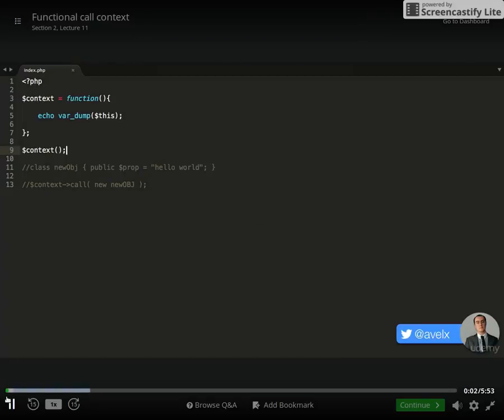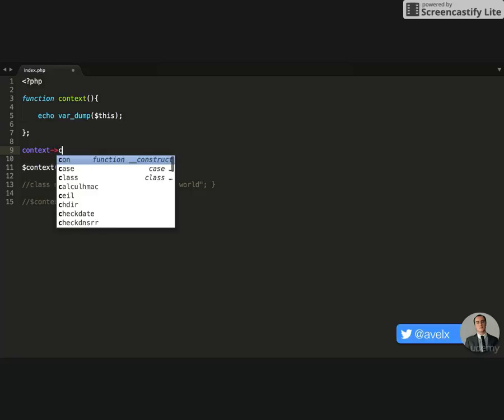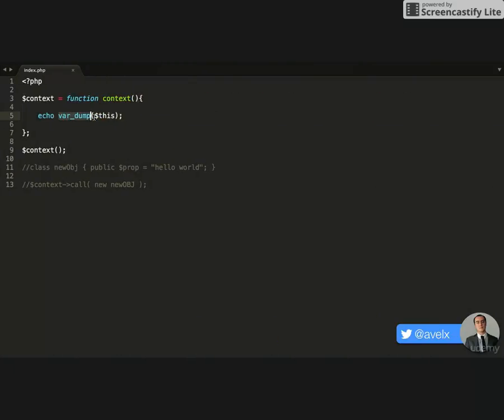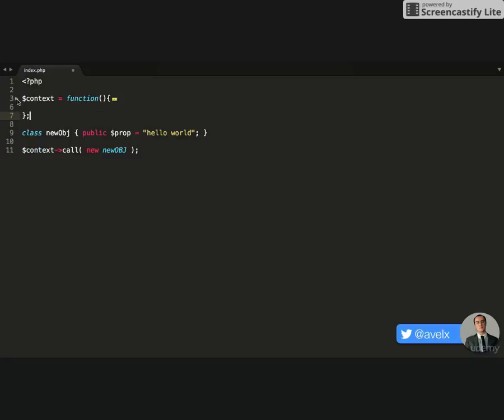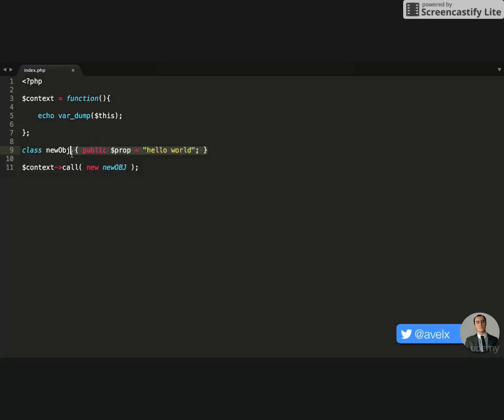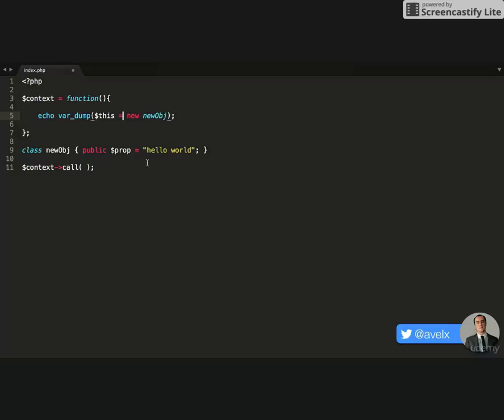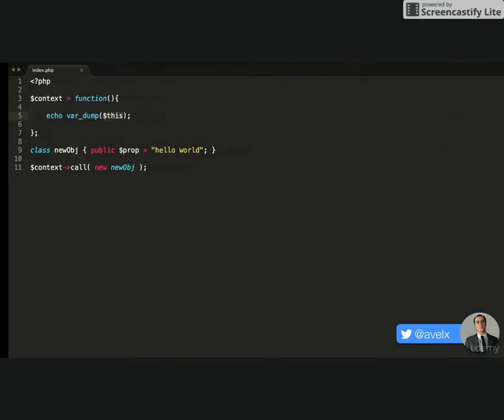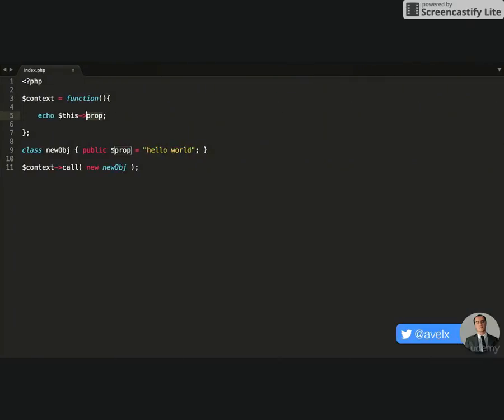11 Functional call context